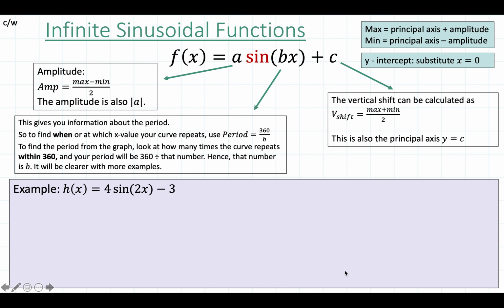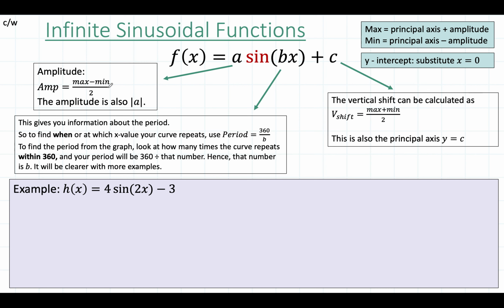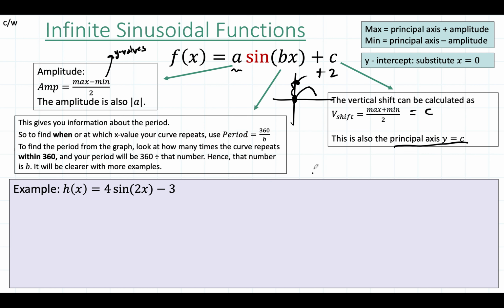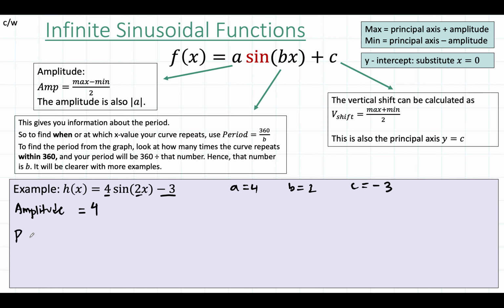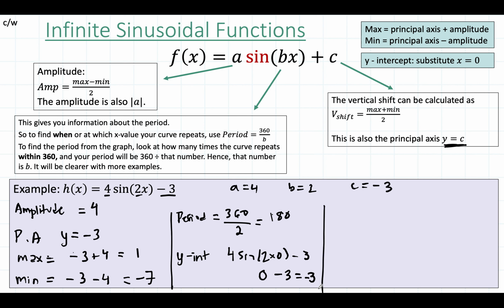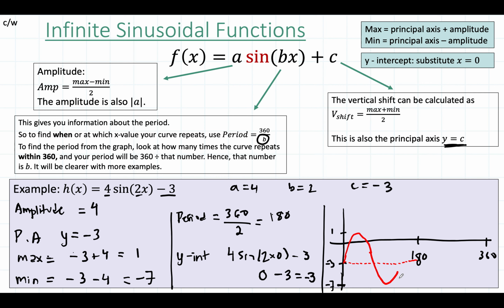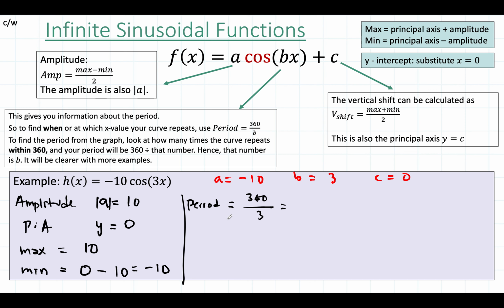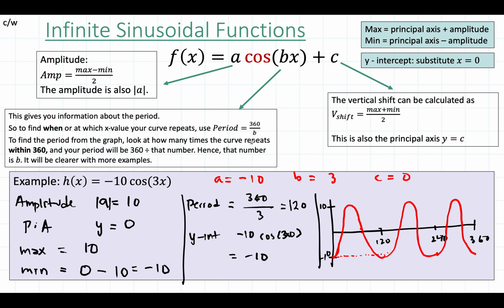Trigonometric Function Properties (Sinusoidal Functions)